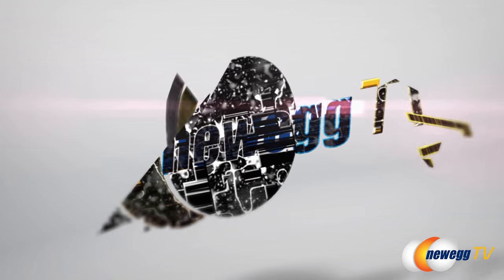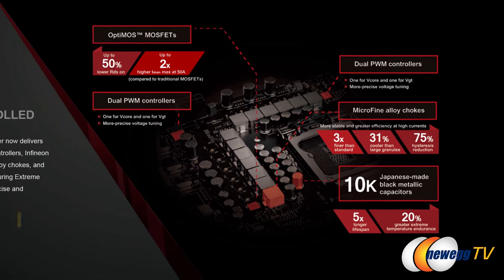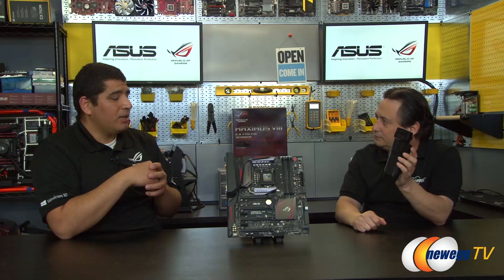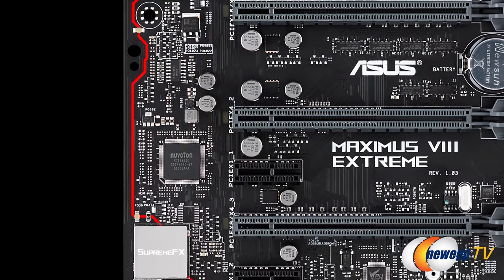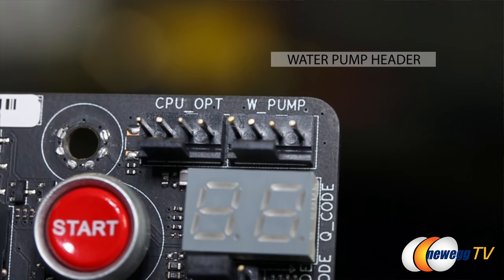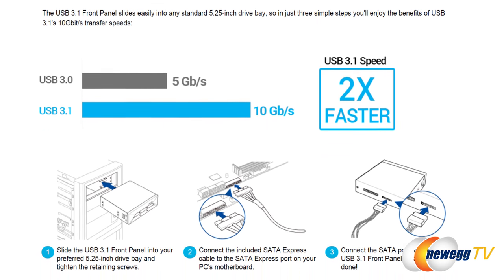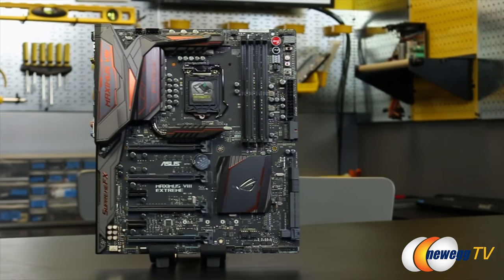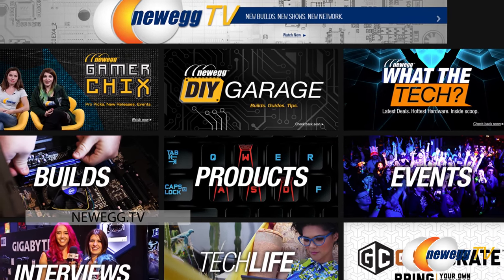ASUS Maximus VIII Extreme and Extreme Assembly Motherboard Interview - Newegg TV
JJ from Asus drops by the studio to show off the flagship of ROG Motherboards, The Maximus VIII Extreme and Extreme/Assembly. Check out the video for more info!

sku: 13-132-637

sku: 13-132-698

- Credits -
Special Guest: JJ from Asus
Presenter: Carey Holzman
Camera: Tina
Producer: Dominik
Post-Production: Anna